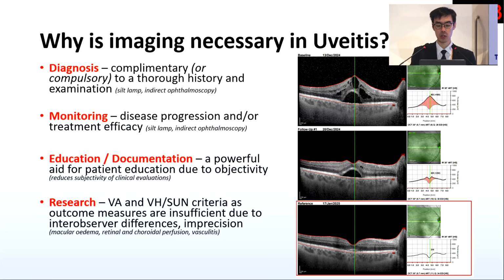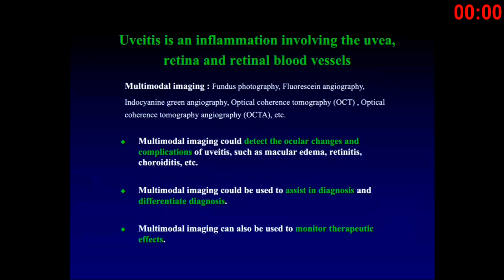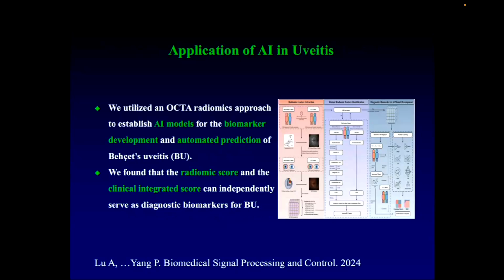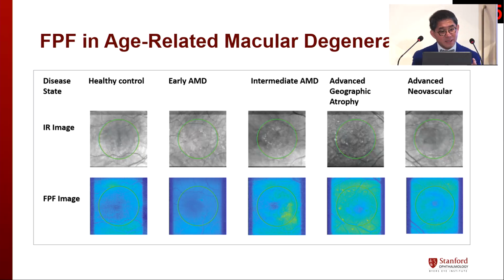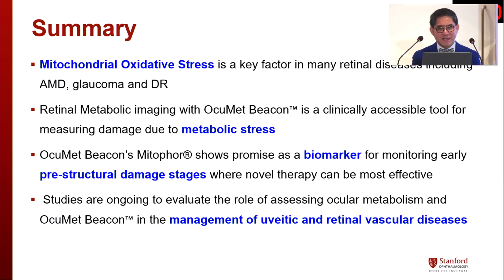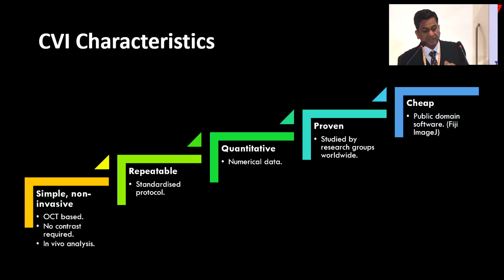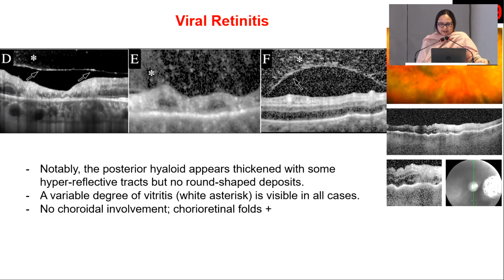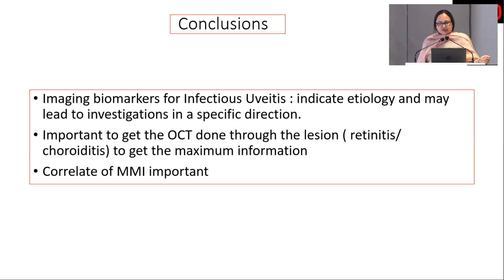AIOS2025-GP83 APSOII Symposium Frontiers in Uveitis Innovations and Insights